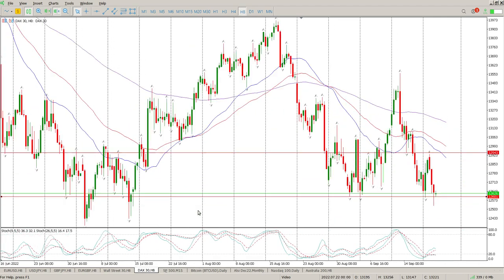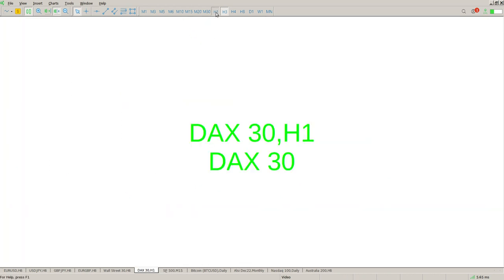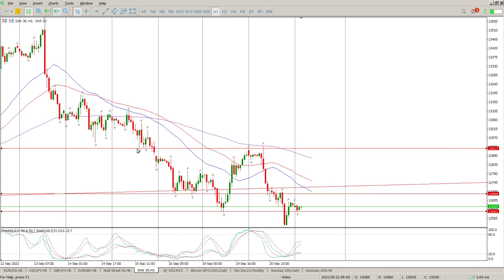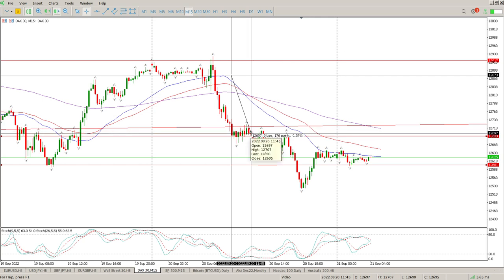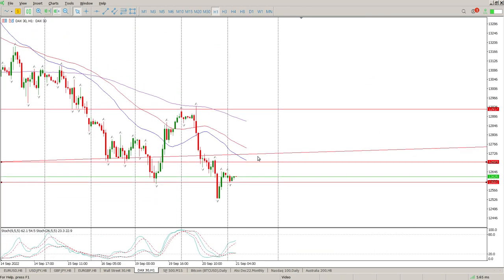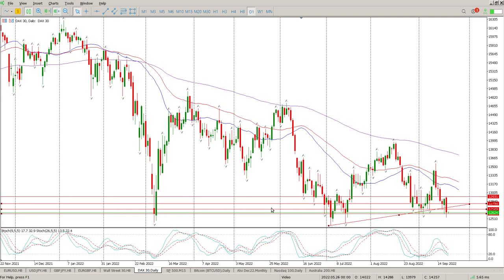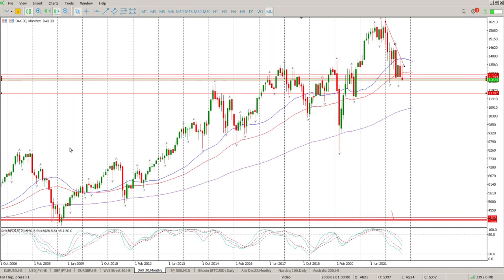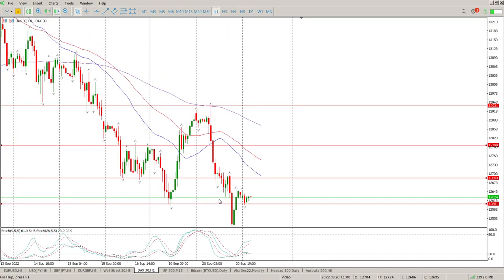DAX 40 Today 21 September 2022 Daily Day Trade Setups and Technical Analysis. Learn to Trade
Daily Day Trade Setups and  Technical Analysis of DAX 40 Today 21 September 2022.  Trend is down,  looking to short.